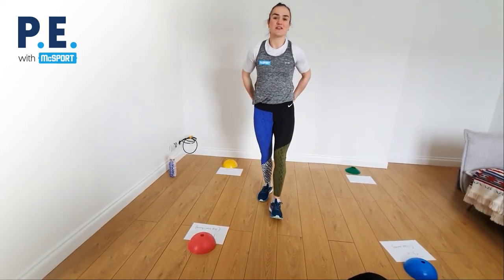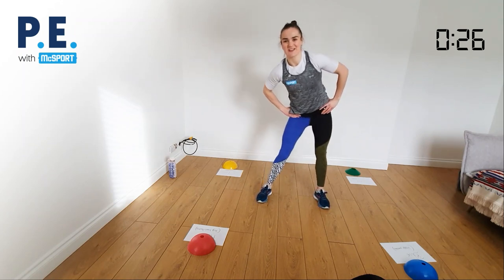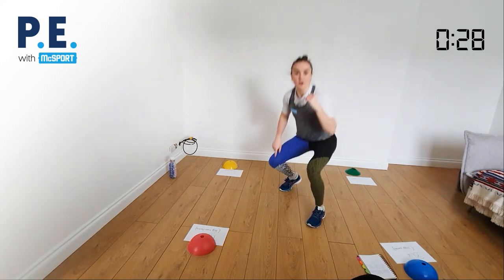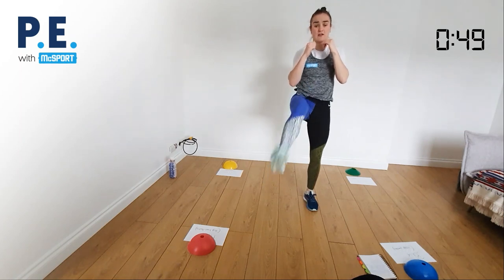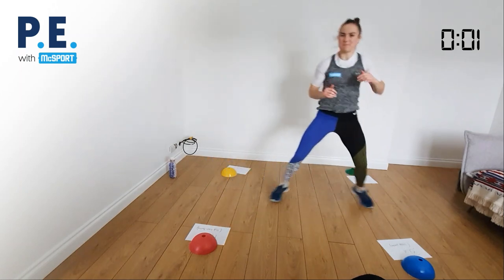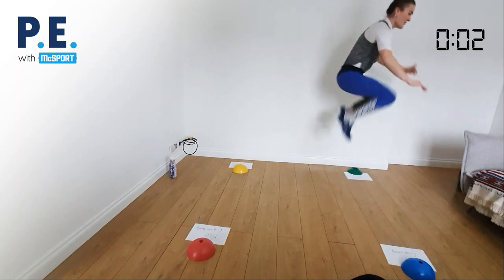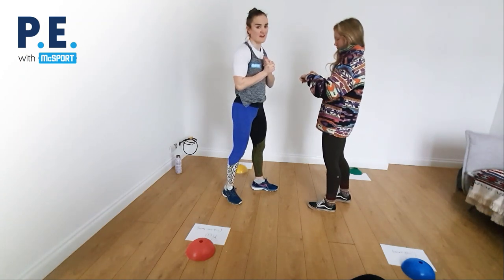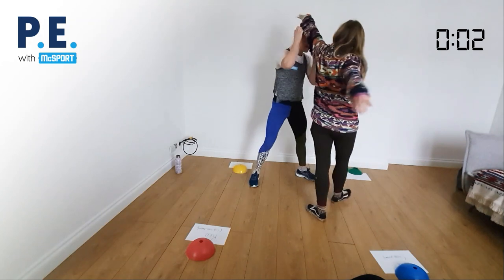PE with McSport - Coached by Kellie Harrington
Get the kids moving and brushing up on their PE skills with the help of McSport.

Home-schooling has been a challenge for parents, teachers and students alike! To help everyone get through it, we are bringing PE classes to YOUR home! Train this week with Irish Champion Boxer, Kellie Harrington! Kellie is well versed in training groups and wants teach you and your kids how exciting and fun boxing can be!

McSport is Ireland’s leading and most successful independent online supplier of sport and fitness equipment. A 100% Irish owned, second-generation family business, with a team of over 60 industry experts. Shop all strength, fitness, sport and games equipment

Offering over 5,000 products from 60 brands within all fitness and sporting domains, our online store is like no other. Looking after a huge range of sporting interests from GAA essentials to cardio must haves. Whatever your fitness goals are, we can support you with the best in industry equipment. From bulk buys for schools and sporting teams to yoga stretch bands and mats, we can help you on your fitness journey.